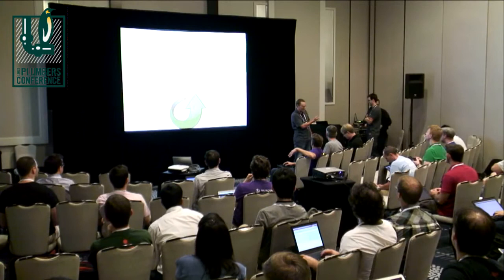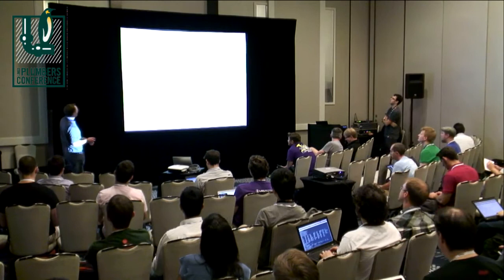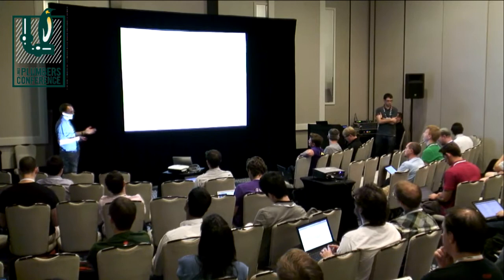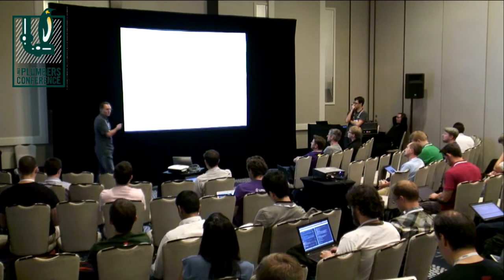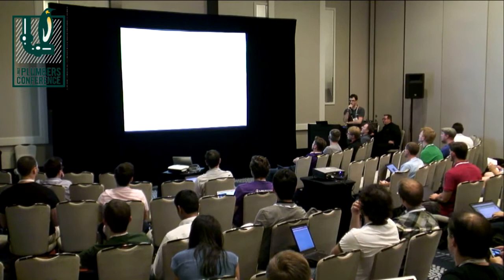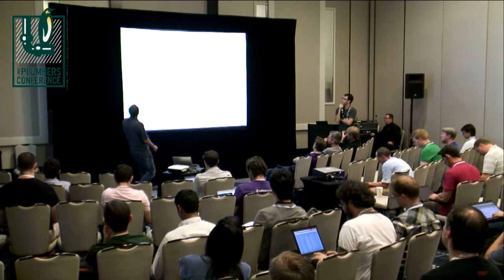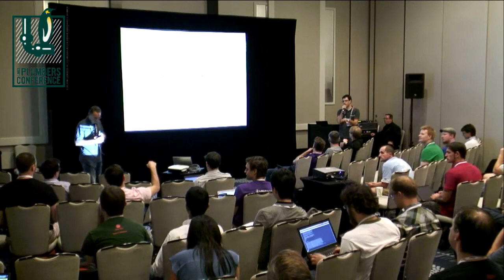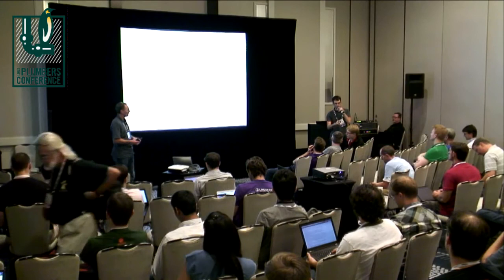Upstart Roadmap - James Hunt, Canonical, Ubuntu ; Dmitrijs Ledkovs, Canonical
This talk will present plans for new features we are considering for Upstart.